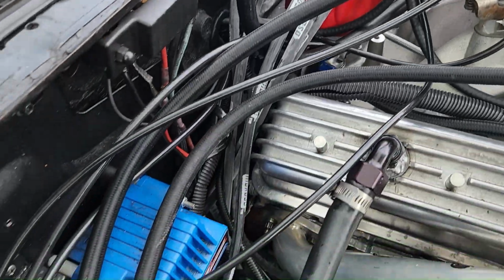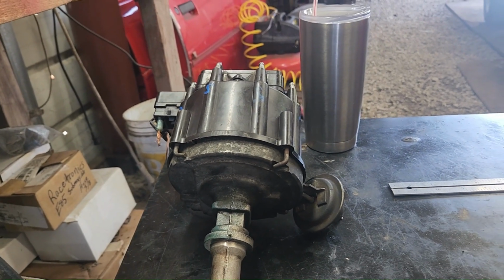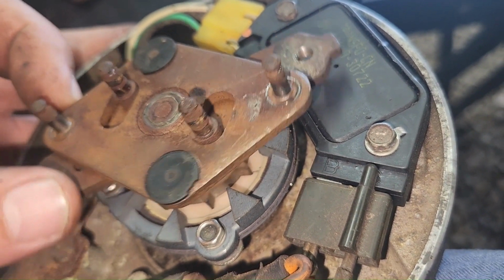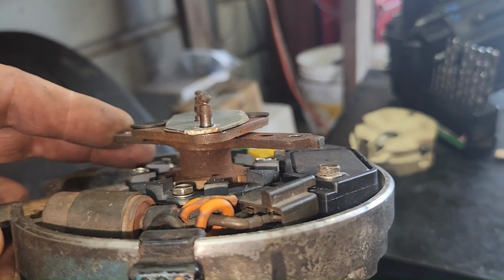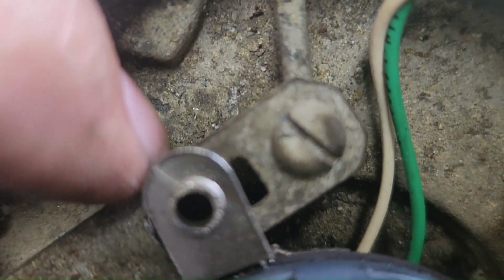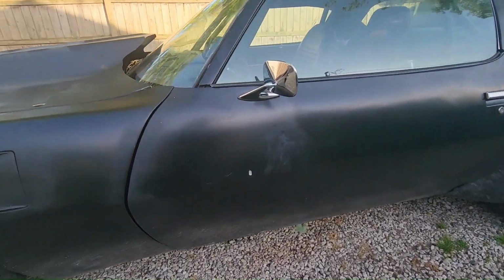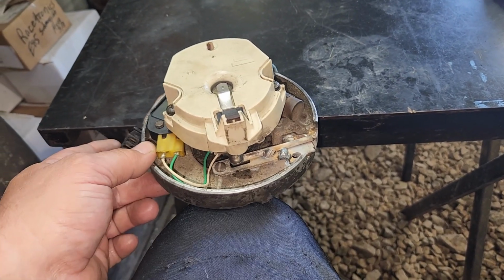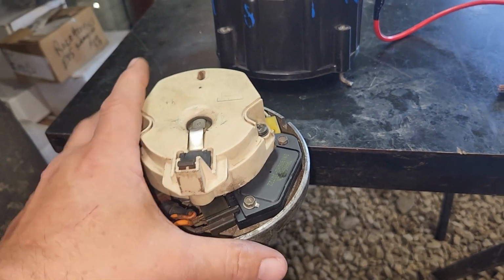I Lock Out an HEI Distributor to Test a Cut Out Issue on a SBC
I lock out an HEI distributor (big cam cars do not seem to work well with HEI advance mechanisms) to test a cut out issue on our blow through turbo carburetor SBC in our 1980 Trans Am (unfortunately even after ruling out the ignition system as the culprit the cut out still exist, more testing to come).